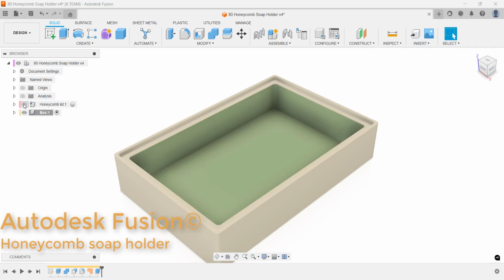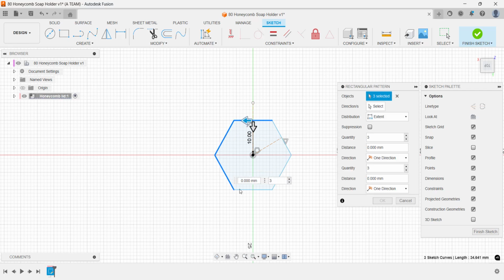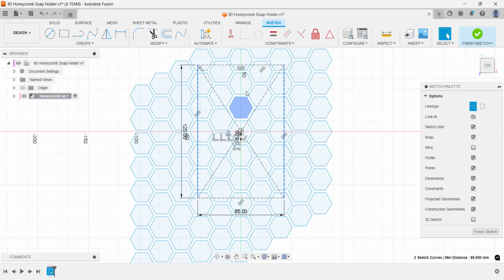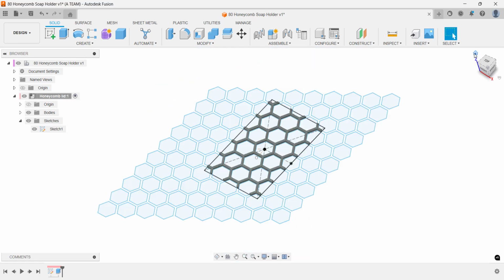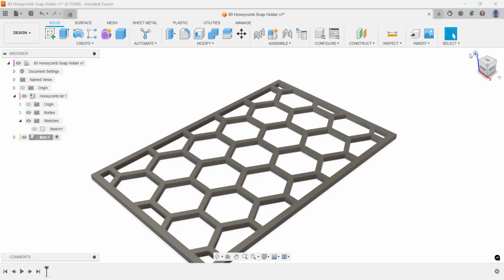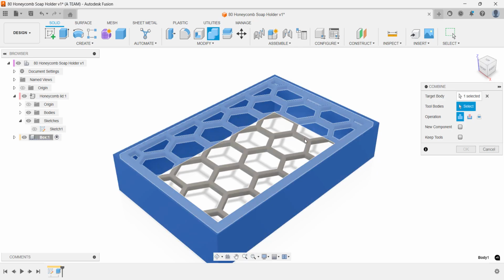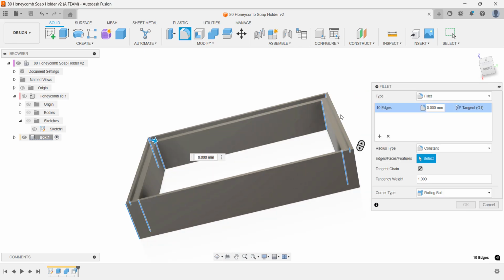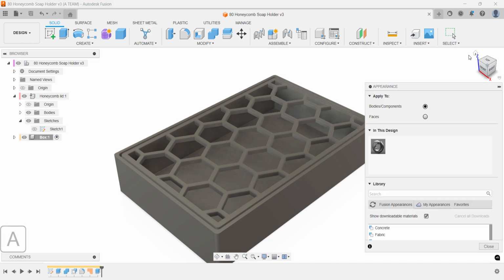Design a 3D Printable Soap Holder with Honeycomb Pattern in Fusion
💡 Design a 3D-Printable Soap Holder with a Honeycomb Pattern in Fusion (earlier known as Fusion 360)!

In this step-by-step Fusion tutorial, you'll design a soap holder with a functional honeycomb lid that fits perfectly onto a matching box. While we don’t 3D print the model in this video, the final design is fully 3D-printable and perfect for materials like PLA, PETG, or any filament you prefer.

🚀 Explore my Skillshare classes – FREE for 30 days
Learn Autodesk Fusion for Complete Beginners and more in a clear, step-by-step format.

🎯 Grab my Udemy course
Master Autodesk Fusion step-by-step. Perfect for beginners who want real skills fast.

On-demand manufacturing for your next project—3D printing, CNC, and more.

🔐 Secure your passwords with NordPass
Store your logins safely and autofill them anywhere—never forget a password again.

🌍 Protect your internet connection with NordVPN – 2-Year Deal
Get the best value on long-term protection. Encrypt your data, hide your IP, and access global content securely.

You'll learn how to:
- Create and manage multiple components for better workflow and future 3D printing
- Use sketch patterns to build a customizable honeycomb structure
- Work with construction lines, parametric dimensions, and center-rectangle tricks
- Apply surface modeling techniques, including Extrude, Thicken, and Patch
- Cut, offset, and combine bodies for precise part interaction
- Add clearances tailored for 3D printing tolerances
- Improve aesthetics and usability with fillets and material appearances

🛠 Whether you're making this in Fusion for practice, or planning to print it in PLA or PETG, this project teaches you valuable modeling techniques you can apply across many 3D printing designs.

⭐ Recommended for: beginners to intermediate Fusion users, makers, designers, and hobbyists interested in functional, printable designs.

👉 Want more projects with honeycomb patterns? Check out the two popular videos linked at the end—they’ve been loved by thousands of viewers!

📌 Chapters in this Fusion tutorial:
00:00 Introduction to Fusion Project for Students
00:17 How to Create a New Component in Fusion
00:31 Starting a Sketch in Fusion
00:45 Sketching a Polygon in Fusion
01:10 Creating a Honeycomb Pattern with Polygon Sketches
01:34 Using Rectangular Pattern in Two Directions
02:29 Defining the Honeycomb Area with a Center Rectangle
03:41 Converting Construction Lines to Solid Lines
03:54 How to Find the Exact Width for Your Sketch
04:22 Trimming Construction Lines in Fusion
04:34 Adding Reference Dimensions to Sketch Lines
05:08 Extruding a Honeycomb Pattern from a Sketch
05:26 Surface Modeling with Extruded Lines in Fusion
05:39 Extrude to the Top Face of a Solid Body
05:51 Turning a Surface into a Solid with Thicken
06:17 Combining Solid Bodies in Fusion
06:41 Creating a Second Component from a Parent Component
07:08 Placing a Sketch on a Solid Body
07:18 Projecting and Linking Geometry for Sketching
07:42 Offsetting Sketch Lines for Design Adjustments
08:21 Extruding a Sketch as a New Body in Fusion
08:56 Using One Body to Cut Another with Combine
09:26 Adding Clearance for 3D Printing Fit
10:08 Saving a Version with a Description in Fusion
10:20 Applying Fillets to Edges for Smooth Design
10:35 Check How Many Edges Are Selected for Fillets
11:12 Recording Design Actions in the Correct Timeline
11:43 Closing the Bottom Hole with a Patch Surface
12:15 Extruding a Surface to Create a Solid Base
12:34 Adding Materials and Appearances in Fusion
12:47 Recommended Fusion Tutorials with Honeycomb Patterns

All videos here are created for fun, entertainment, and educational purposes. Please note:

Use at Your Own Risk: Any projects, tutorials, or instructions provided are meant to inspire and guide you. However, all work should be done at your own risk. We are not responsible for any damage or injury that might result from following our content.